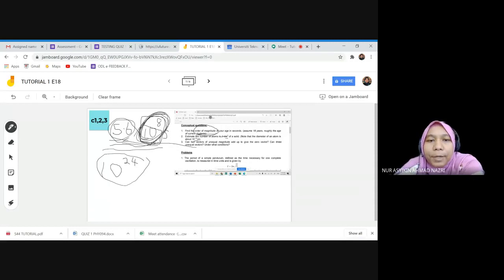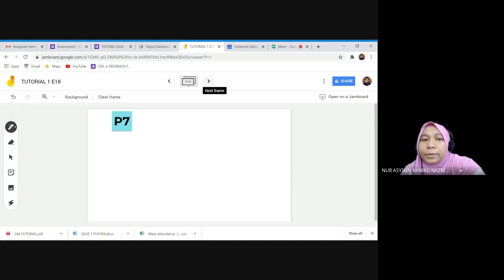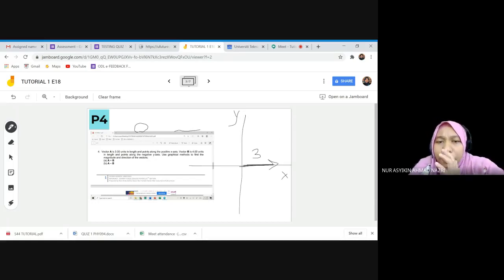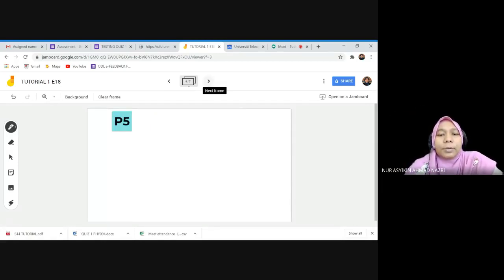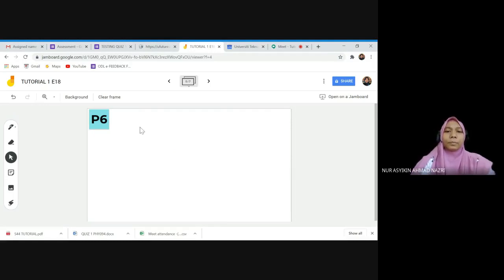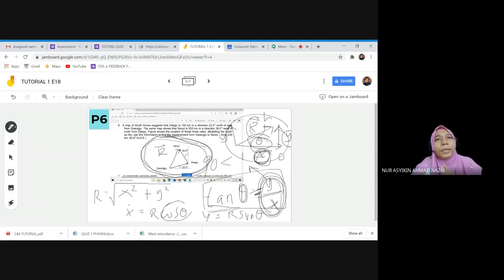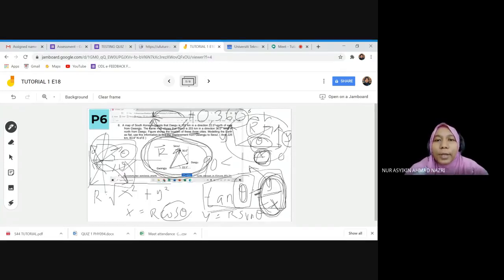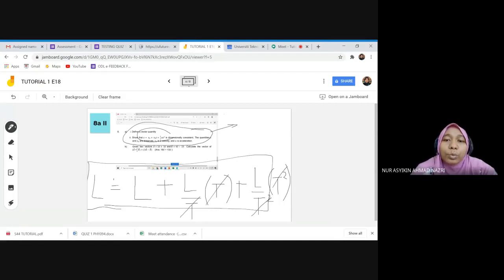Tutorial 1 PHY094 E18